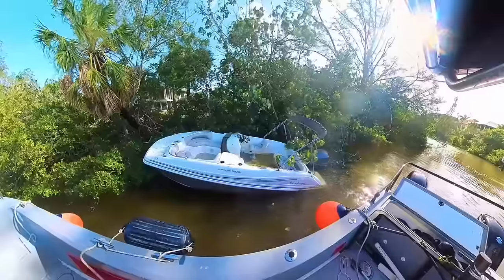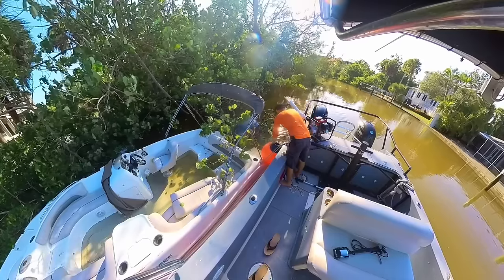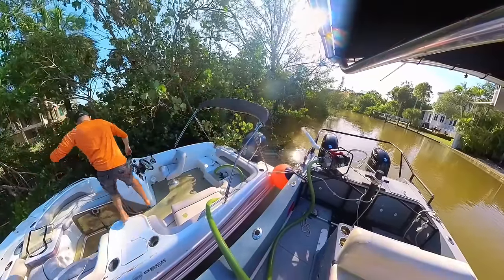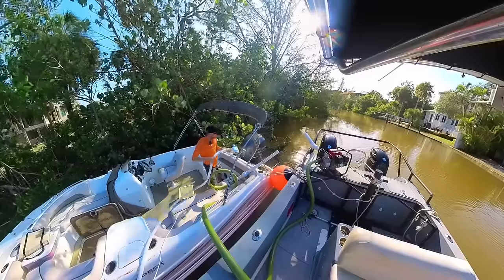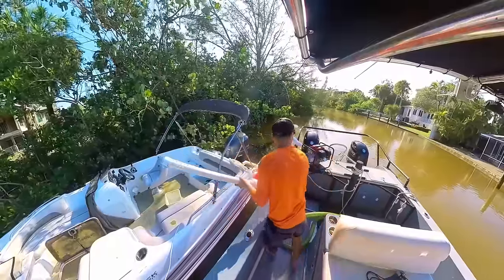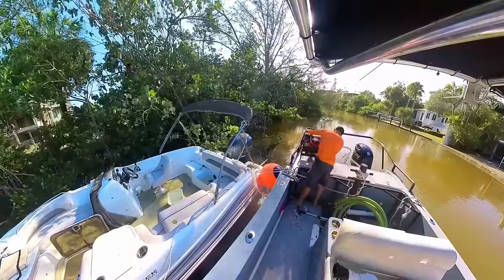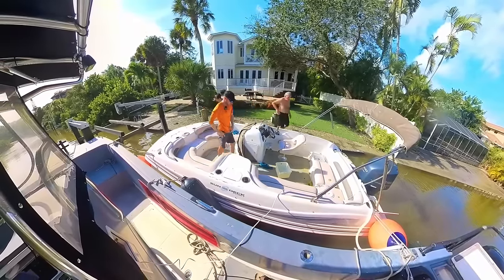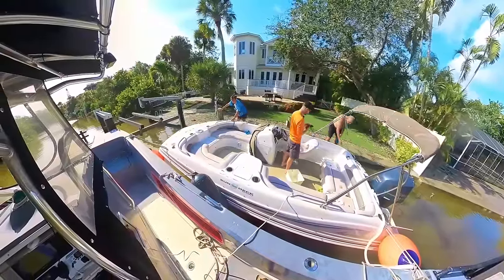HurricaneHelene Salvage #1: The First of Many the Morning After | Salvage 19ft Hurricane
This was the first dispatch I got after Hurricane Helene passed through the night before. Kinda ironic that the boat brand name is what caused the demise of this boat…Anyways, it’s a nice easy pump out to start off what will become the craziest week since I’ve started working as towboat captain.
While we like this kind of work, my heart goes out to all those affected by the storm and the utter devastation it has caused to so many people’s lives.

Camera used -Insta360 X3

AI-Generated Description:
In this video, I tackle my first dispatch after the powerful Hurricane Helene swept through the region just the night before. It's a bit ironic that the boat I’m called to rescue shares the same name as the storm responsible for its demise. While this particular job turns out to be a fairly straightforward pump-out, it marks the start of what will undoubtedly be the craziest week I’ve ever had as a towboat captain.
This job is just the tip of the iceberg, as the aftermath of the hurricane has left countless vessels stranded, damaged, or destroyed. As someone who works on the water, this type of work is both challenging and rewarding, but the scope of devastation is truly heartbreaking. My heart goes out to all those whose lives have been deeply affected by the storm. The damage to homes, businesses, and entire communities is overwhelming, and this video is a small glimpse into the destruction left in its wake.
Throughout the week, I’ll be documenting more rescues and sharing the unique and often unexpected challenges we face as towboat operators. While I love the work we do and the problem-solving nature of these situations, it’s impossible not to feel the weight of the larger crisis happening around us.
It’s going to be an intense and emotional week on the water, and I want to bring you along for the journey.